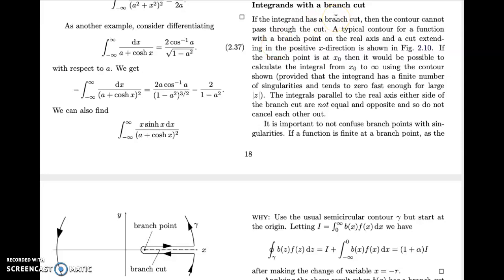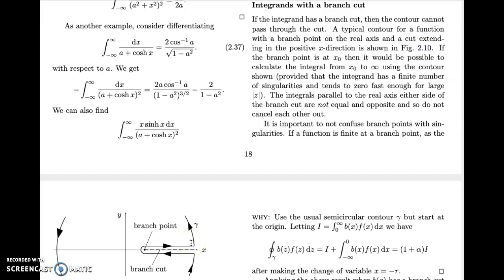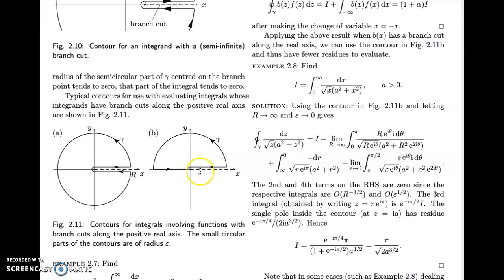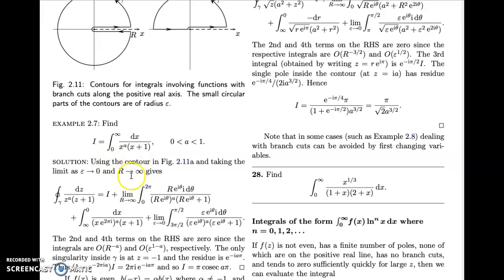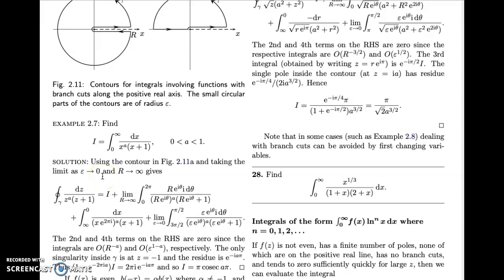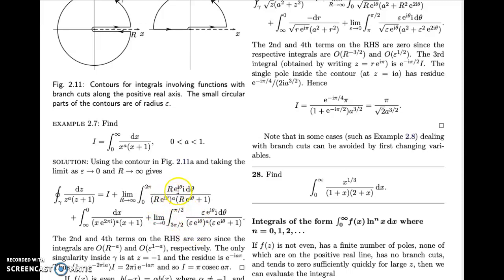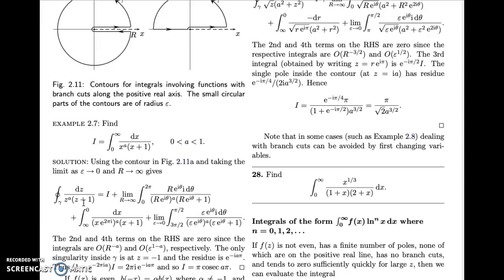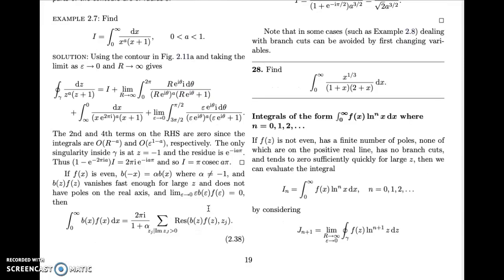2.5 Evaluating definite integrals. Integrands with branch cuts. Part 1